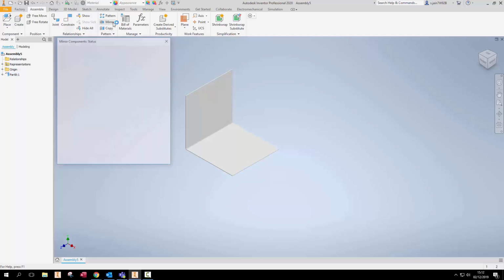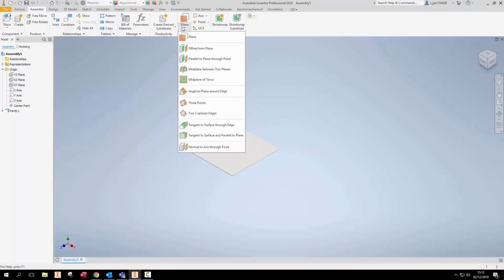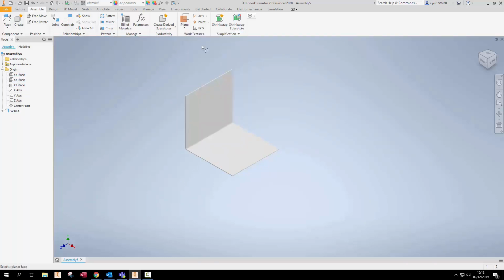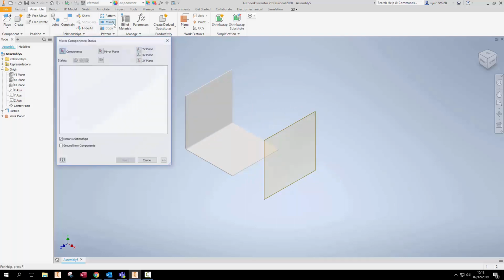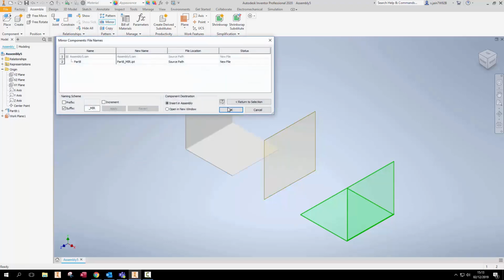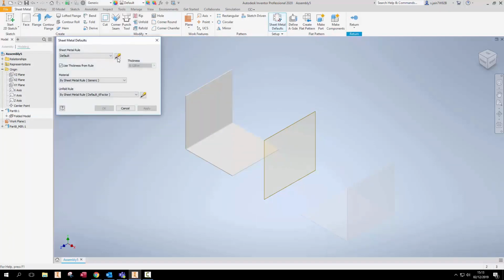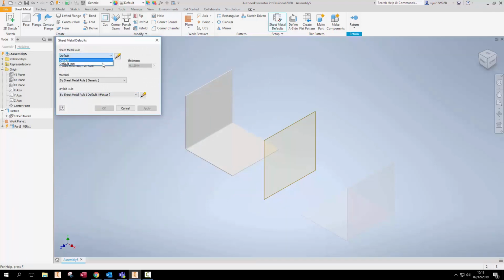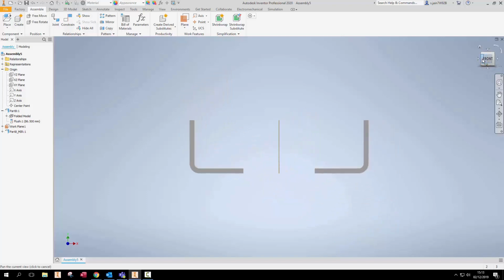Linked Mirroring for Sheet Metal Objects in Inventor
In this video, Sid will show us how to mirror a sheet of metal using the Mirror Component Option in Inventor.